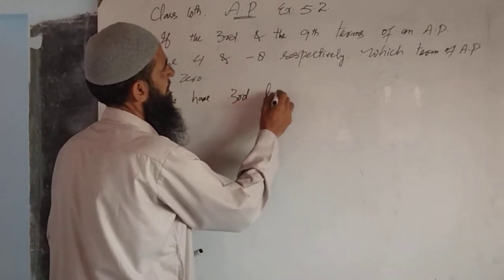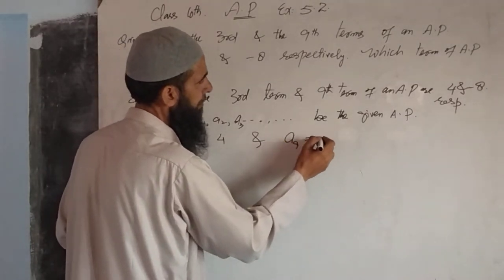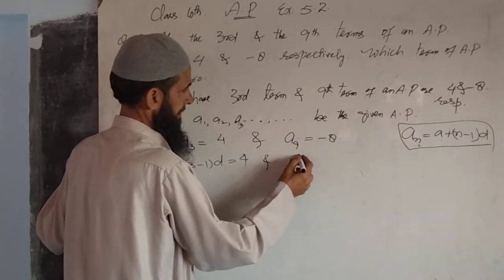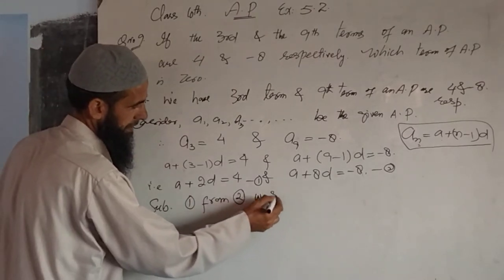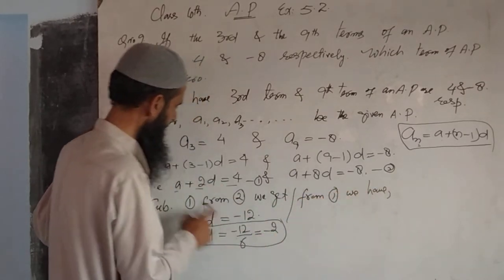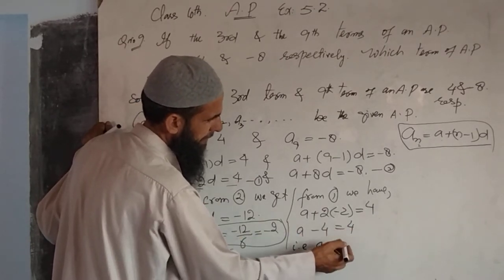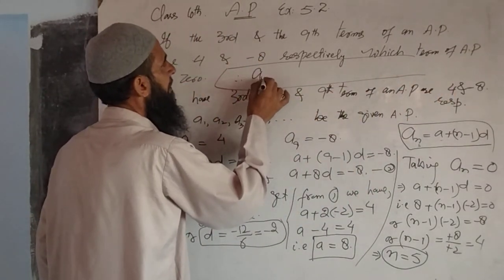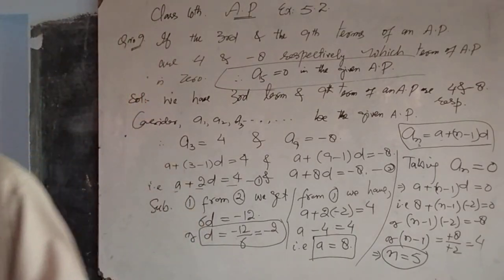Class 10. Arithmetic Progression. Ex.5.2.# Q.No.9#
Arithmetic Progression.Exercise.5.2.# Q.No.9.#